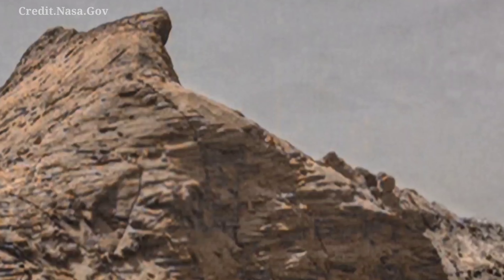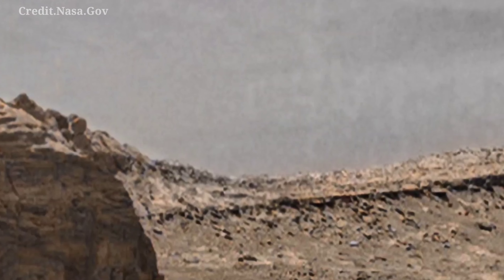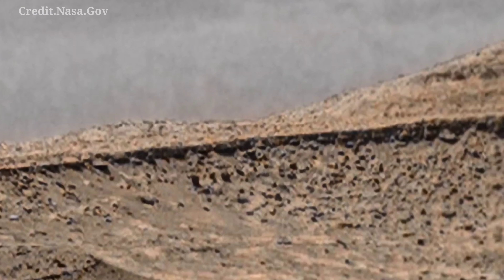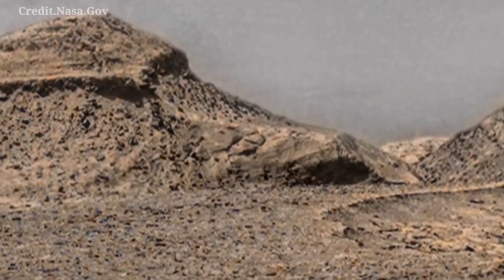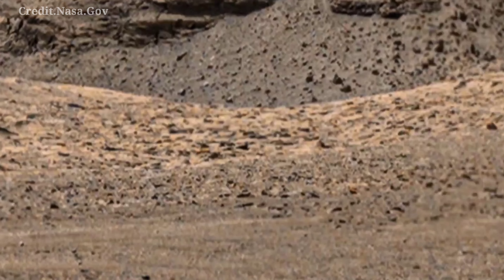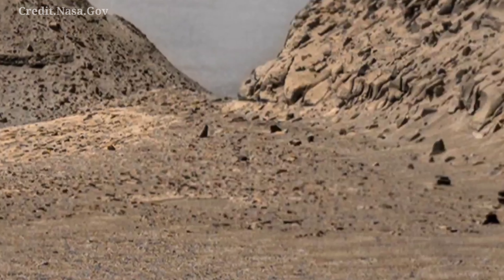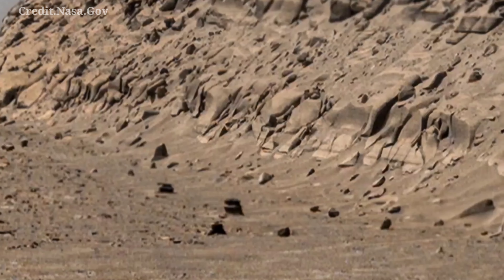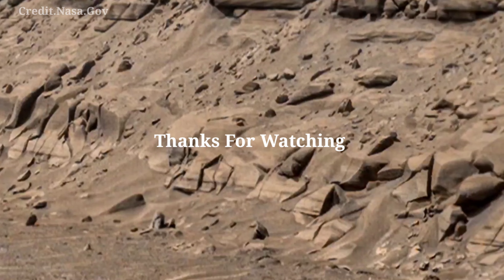mars curiosity rover latest 4k video footage | NASA's secure footage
nasaupdates